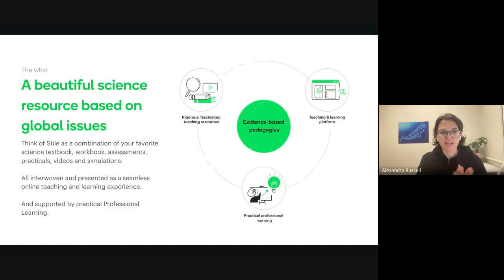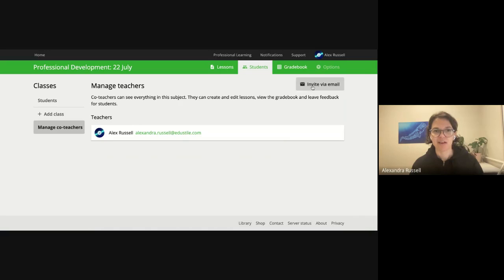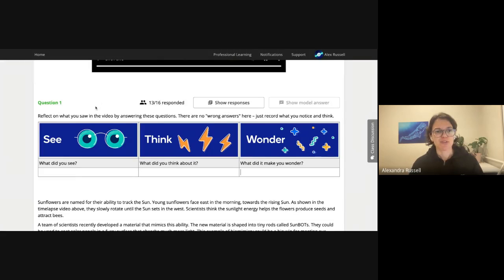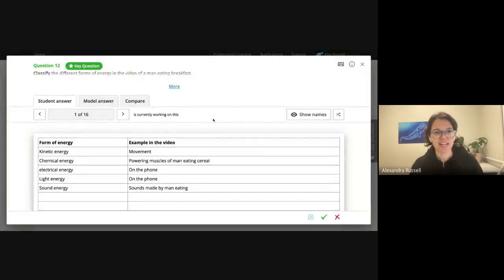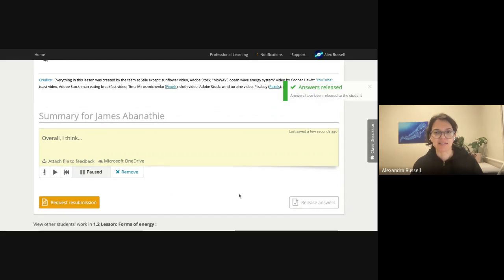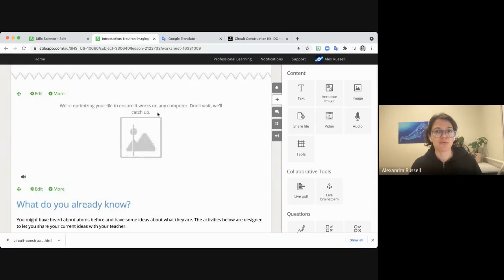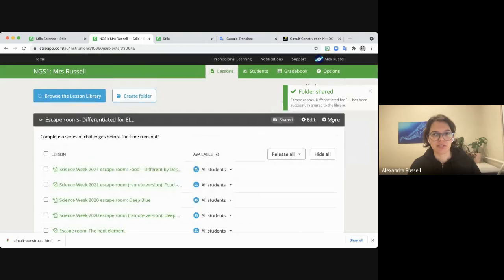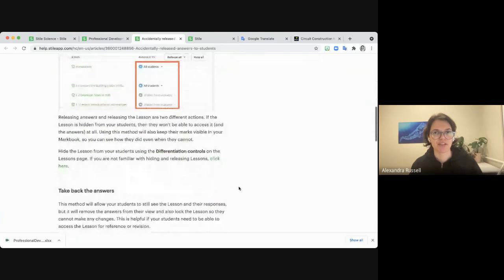Stile Education - Alexandra R., Stile PL Leader - SUHSD Teacher Prep 2021 Recorded Session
Session Description: NGS 1, NGS 2, and NGS 3 teachers will be provided a deep dive presentation on new instructional materials. Teachers will have an optional pilot of these new materials for budget dependent adoption, beginning January 2022.

This is a recording of a PD session provided by and for Salinas Union High School Teachers, July 2021.